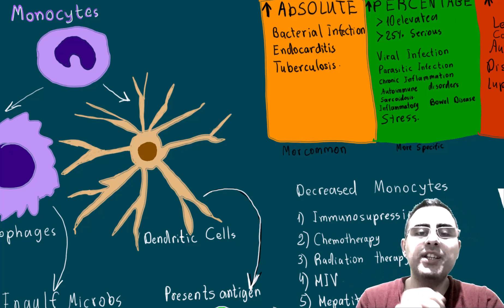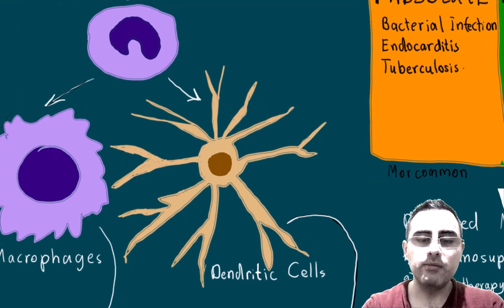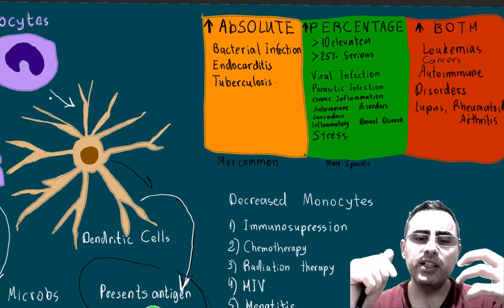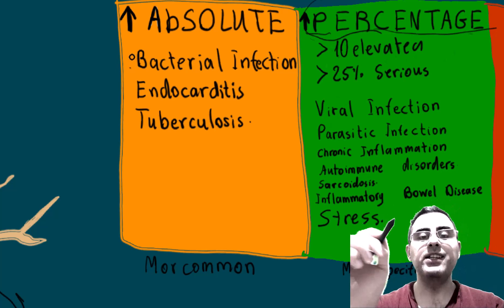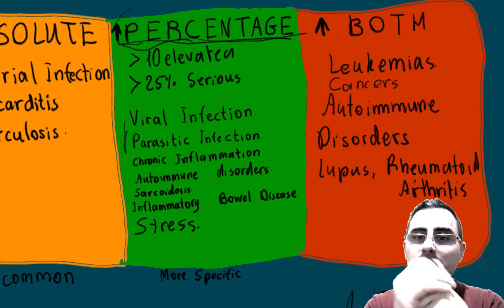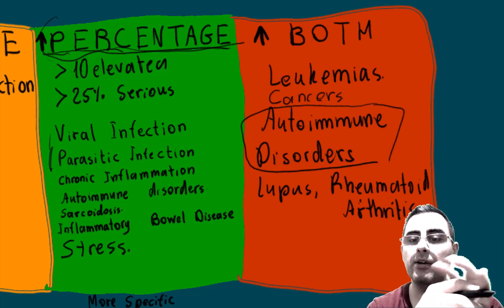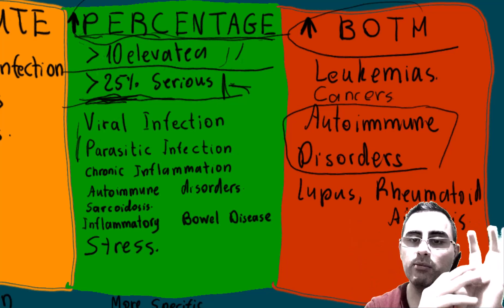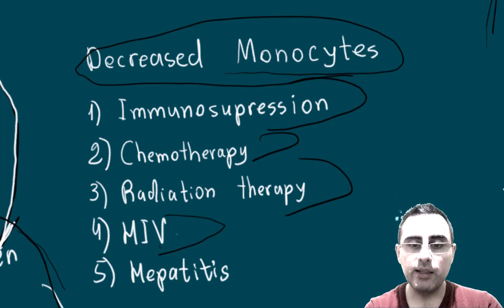High Monocyte Count - Monocytosis and Low monocytes count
What are monocytes, and what is their function in the immune system?
What are the causes of elevated monocyte levels, and what conditions are commonly associated with monocytosis?
What are the symptoms of elevated monocyte levels, and how are they treated?
What are the causes of decreased monocyte levels?